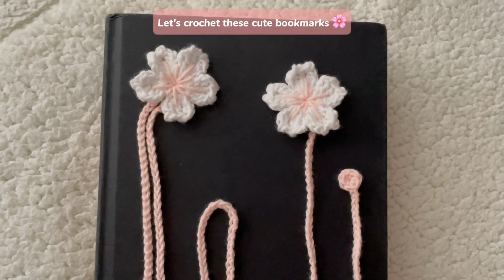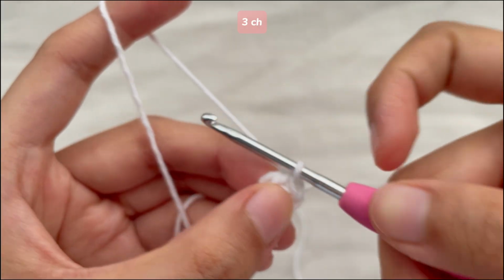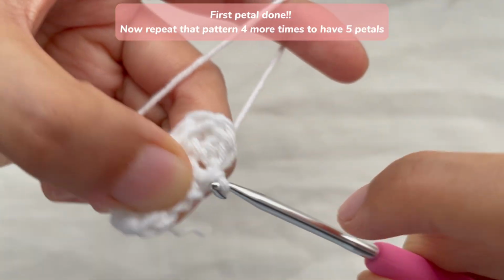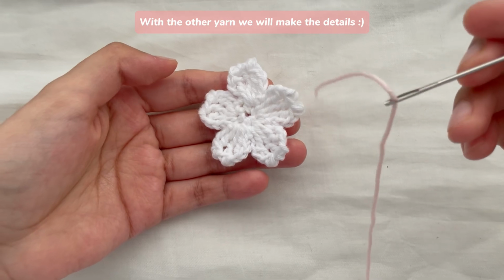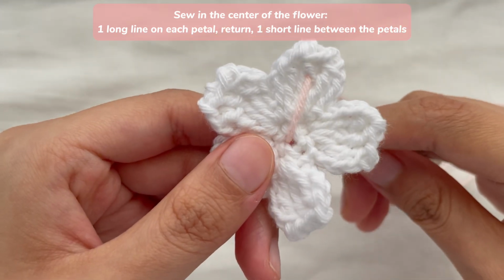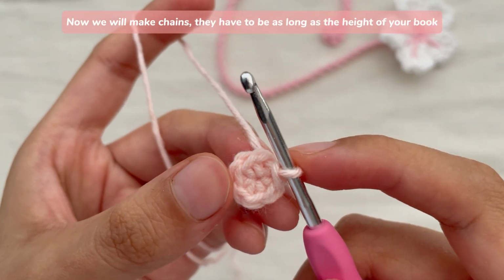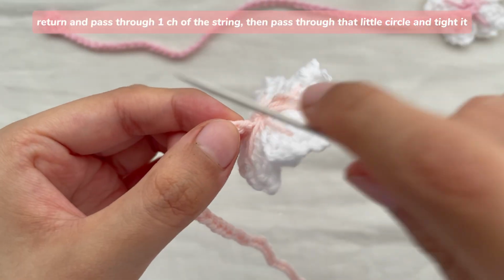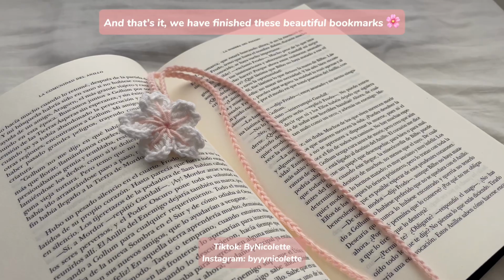How to crochet aesthetic bookmarks 🌸 easy step by step l crochet flower bookmark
Hi there!! Let’s crochet flower bookmarks  🌸 sakura / cherry blossom

Also this is a beginner friendly project cause is very easy and quick!! It’s very useful for students or for those who love reading ❤️

I hope you like this tutorial. Take care and have a happy time crocheting ♡

Chapters
00:00 Intro
00:20 Materials and Abbreviations
00:27 Flower
07:00 Strings explanation
07:18 String
09:43 Attaching string to flower
11:42 End